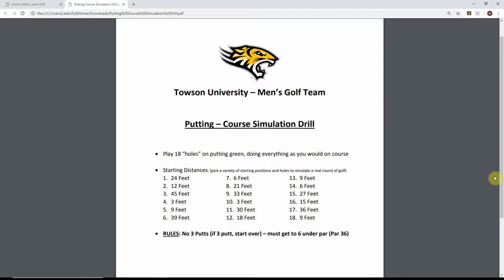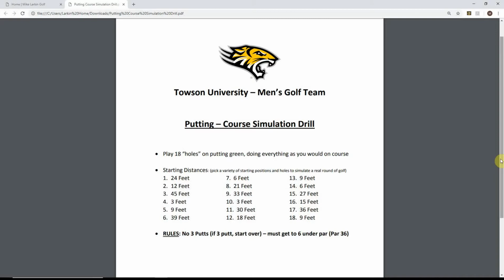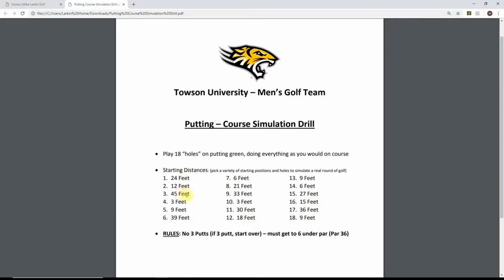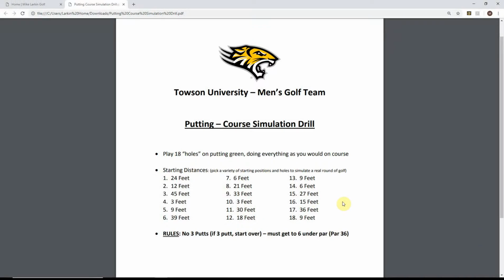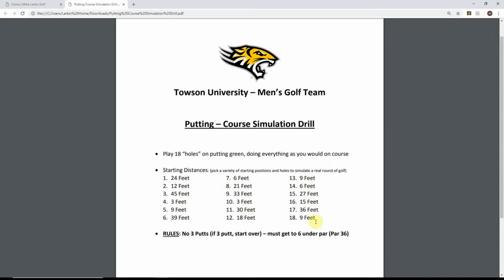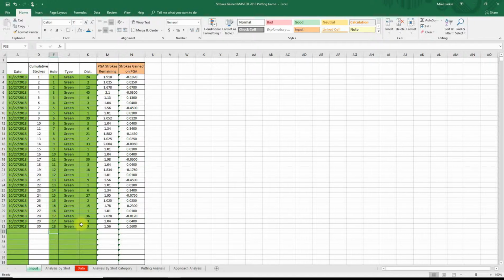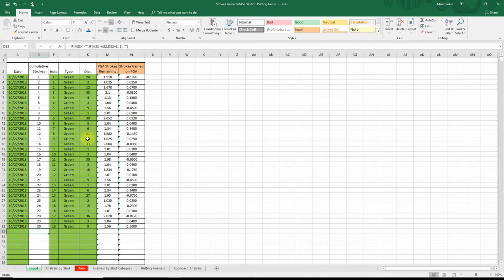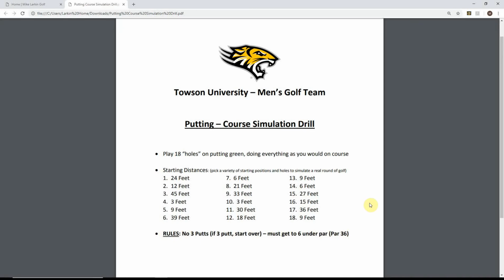Putt Better Than The PGA Tour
Putting Game That Helps You Putt Better Than PGA Tour Average...